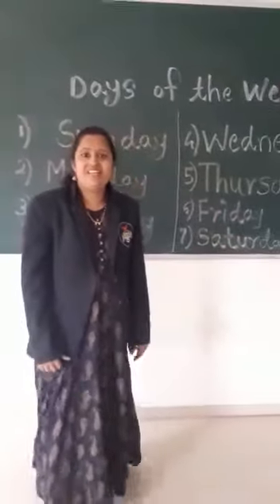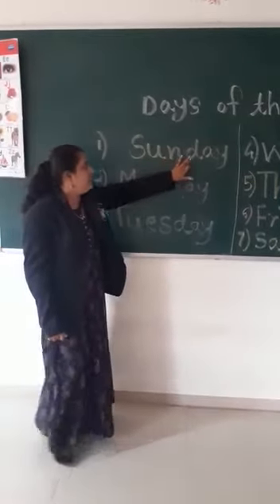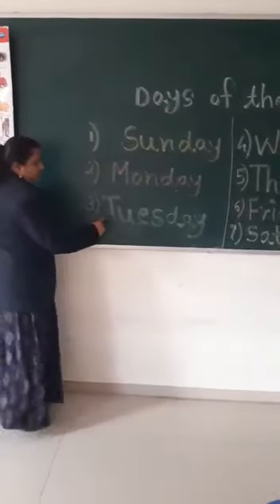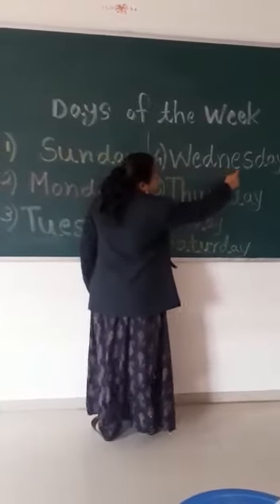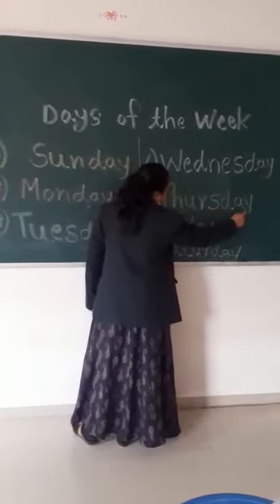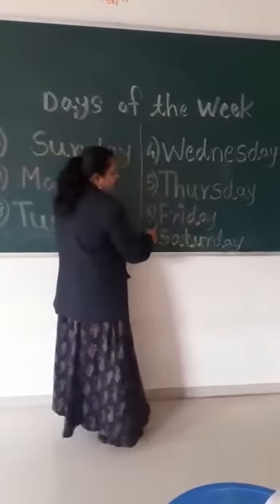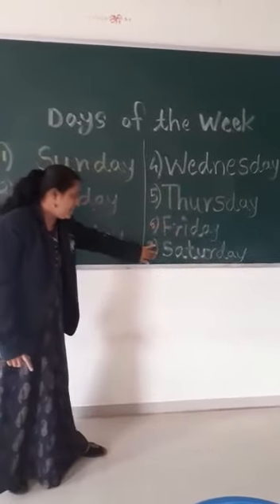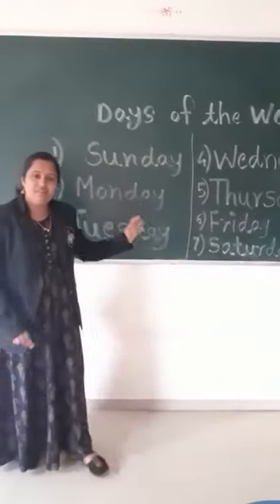A session regarding 'Days of the week' for our LKG kids by Mrs.Chaya Jadhav.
It is necessary to learn all days of the week. This video is created for our LKG kids. So, dear kids watch it and learn the same.